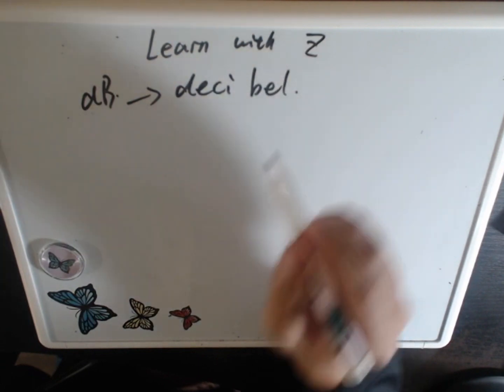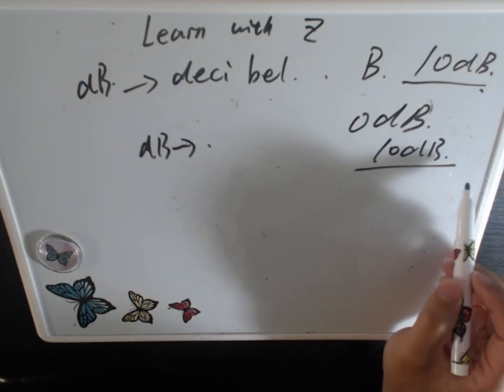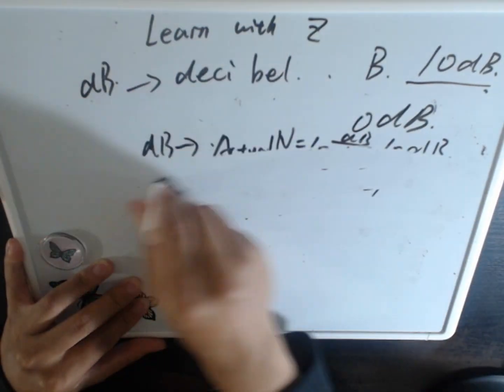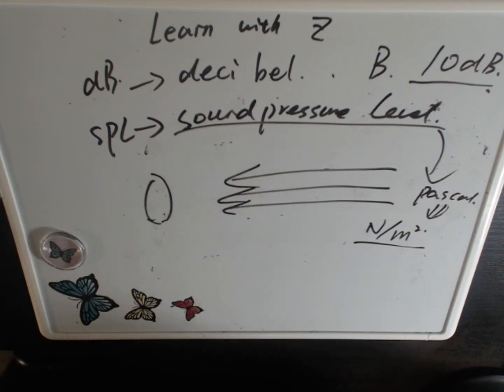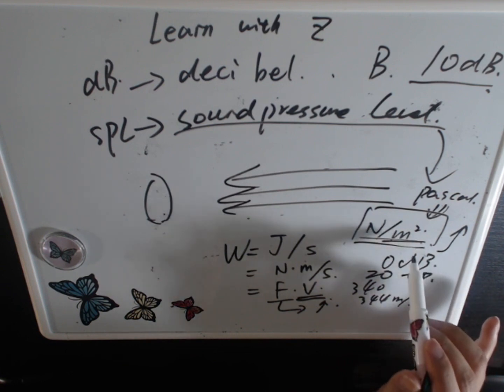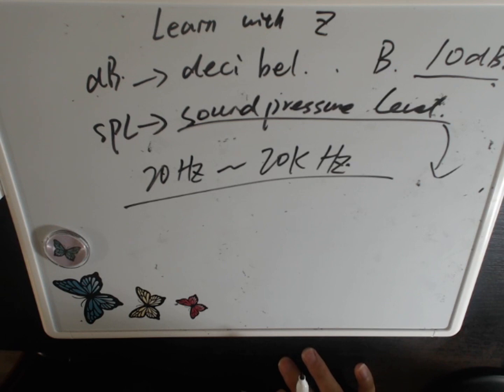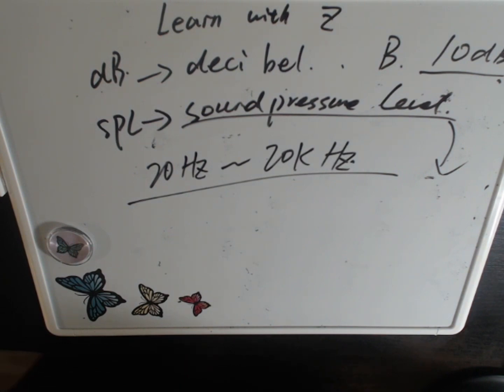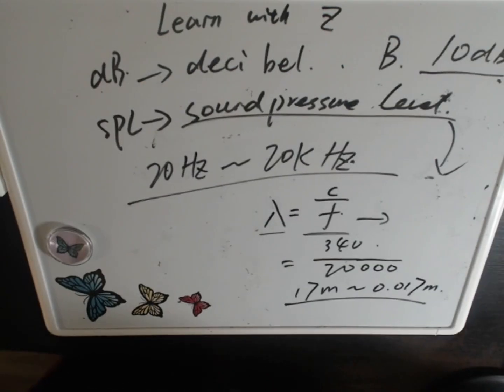【LWZ】EP02: Soundwaves & dB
one more thing to mention, frequency is like how fast your eardrum will vibrate, power is like how much the strength it is for your eardrum to virbrate.